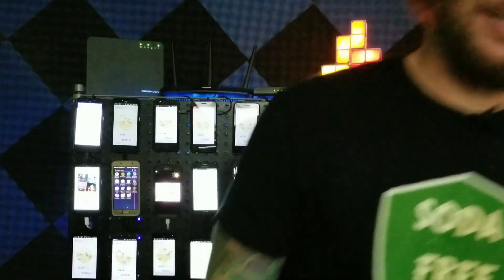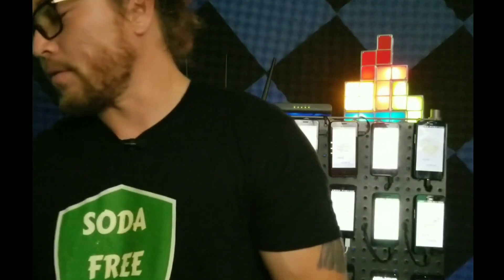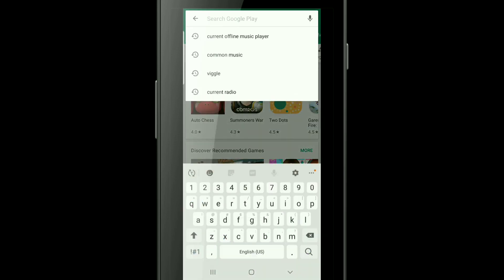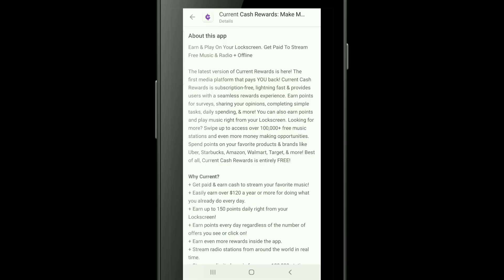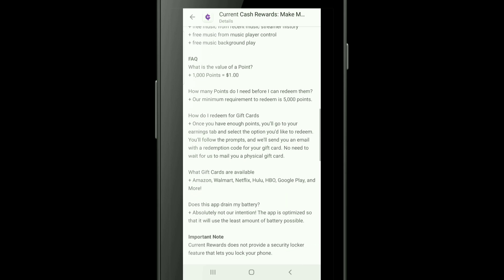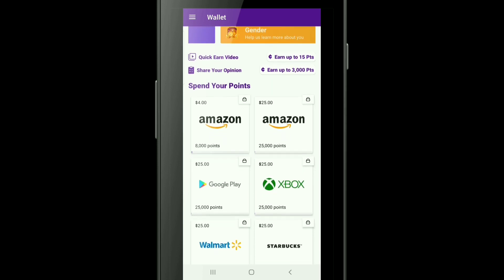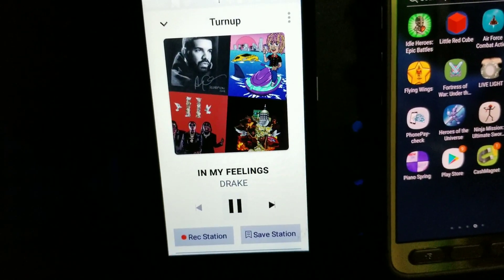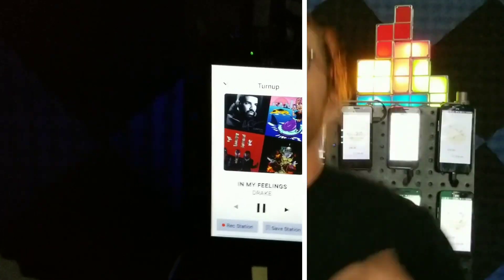Current Cash Rewards App: A Free Music App!!! Get Paid To Stream Music & Radio Plus More (Giftcards)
Current Cash Rewards App
A Free Music App that will pay you to stream your favorite music, radio stations and much more.